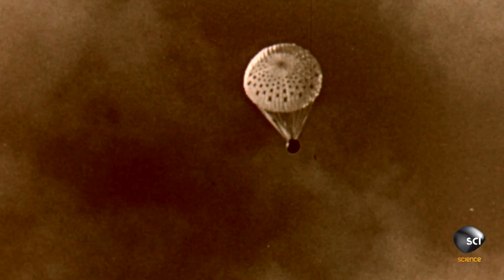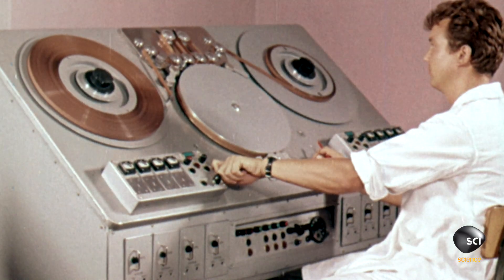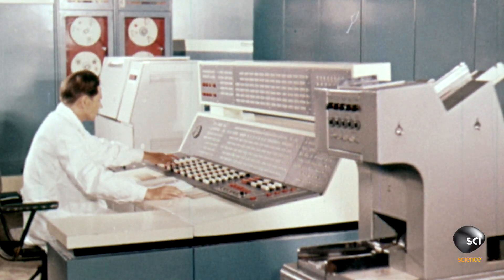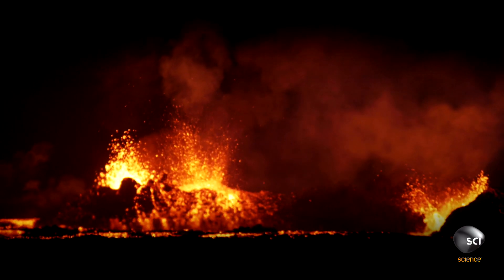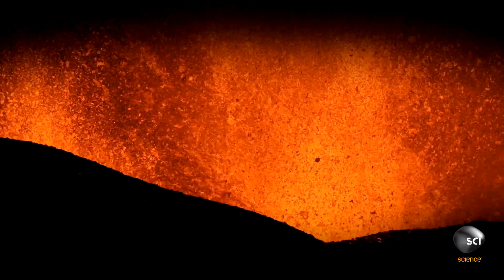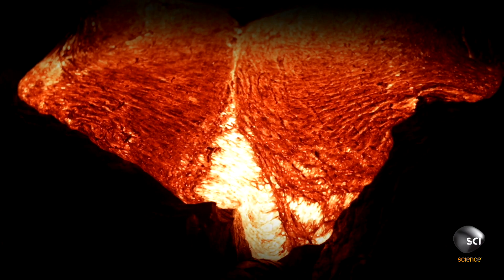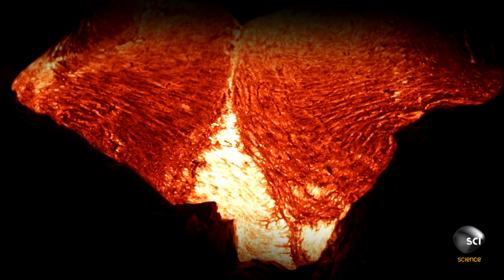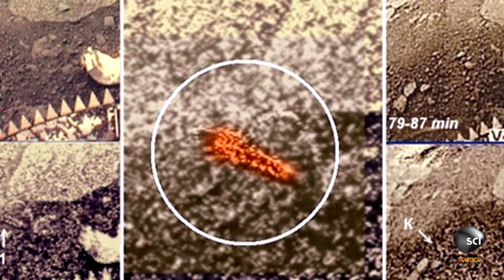What Is the 'Venus Scorpion'?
As a Soviet scientist reevaluates photos taken on Venus, he notices an object that resembles a scorpion.  The scientist thinks he's found proof of life on Venus, but could any organism possibly survive the unforgiving Venusian environment?

NASA'S UNEXPLAINED FILES
Tuesdays 10/9c on Science